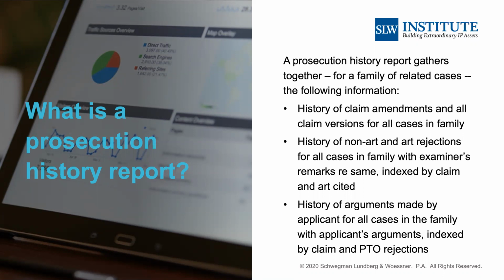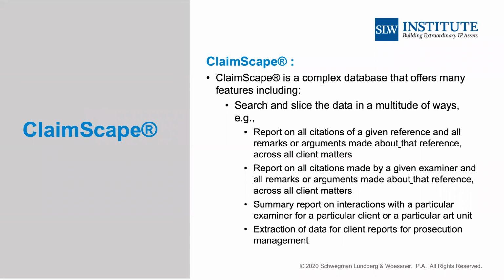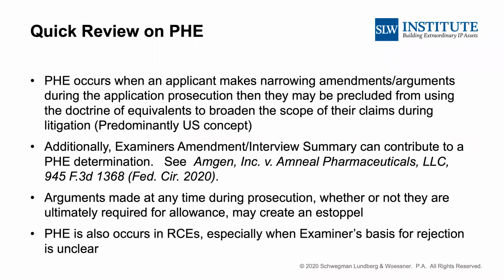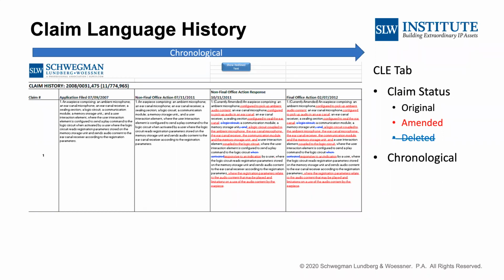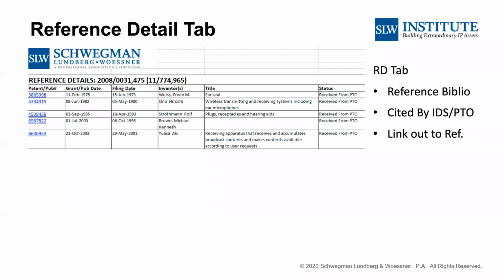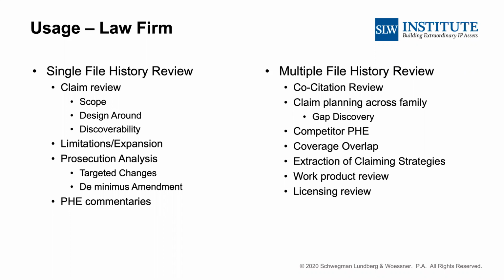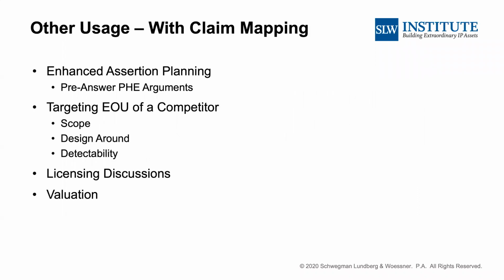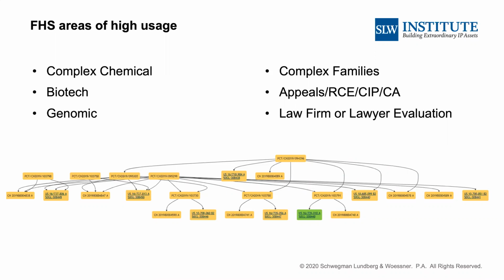Patent Prosecution History Reports to Increase Prosecution Efficiency and Avoid Unintended Estoppel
One of the most daunting tasks of any patent prosecution team is staying abreast of the file histories for patent family members completed or in flight around the world or previously prosecuted. This webinar will discuss best practices for tracking and organizing this information so it can be readily accessed and used to avoid inconsistent file wrapper arguments and reuse previously successful arguments in other applications.